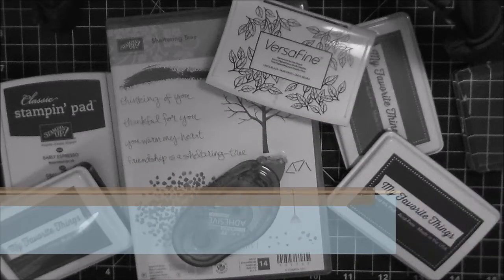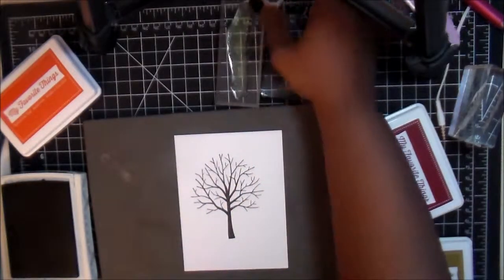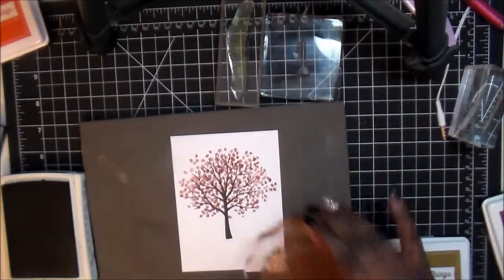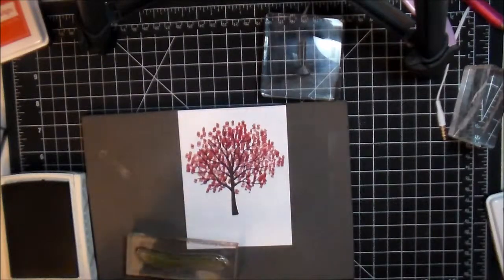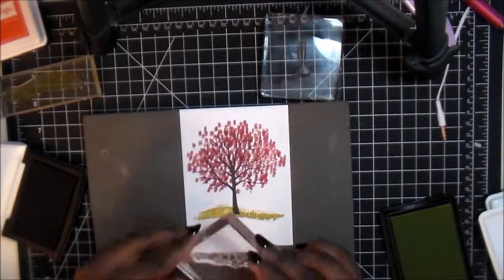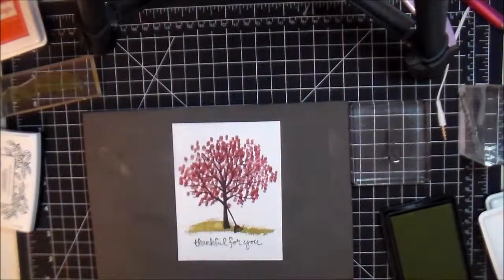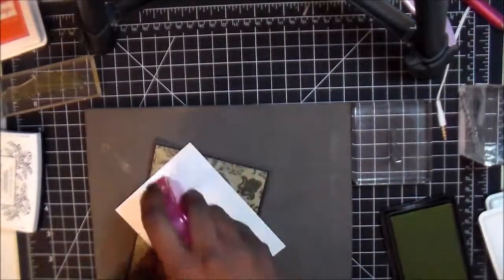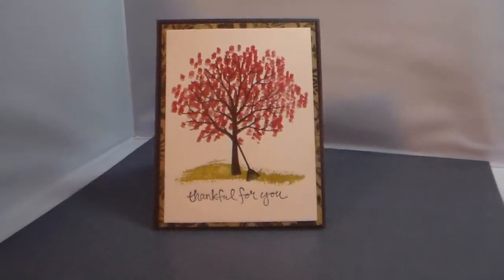Thank you card #4